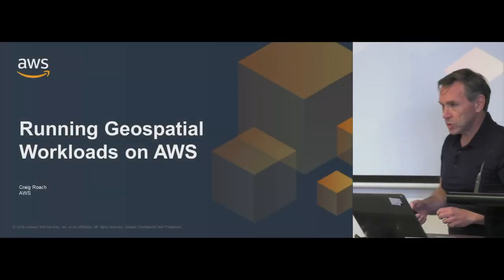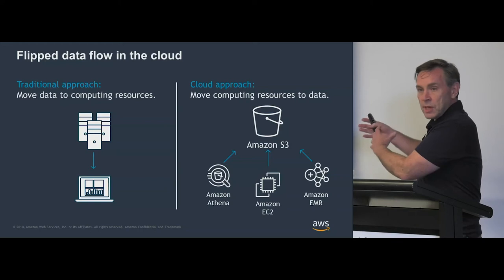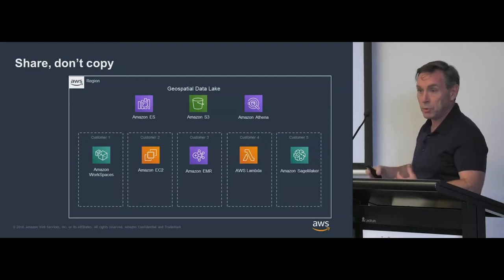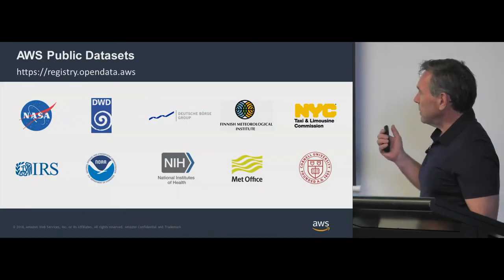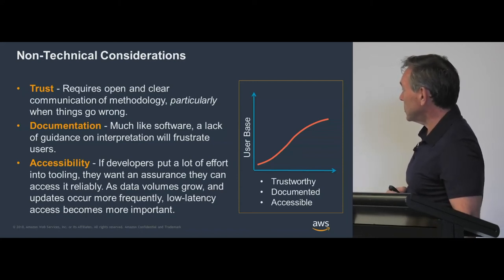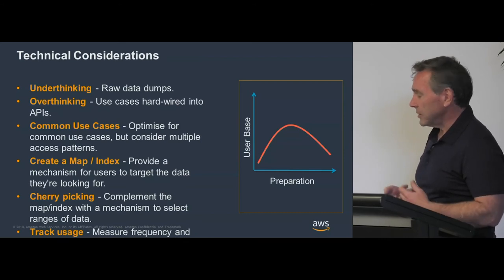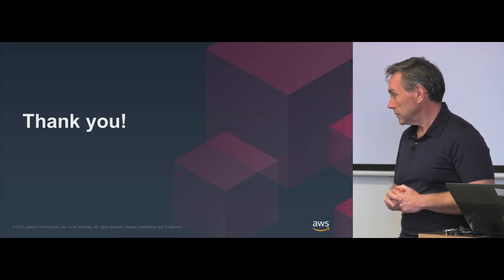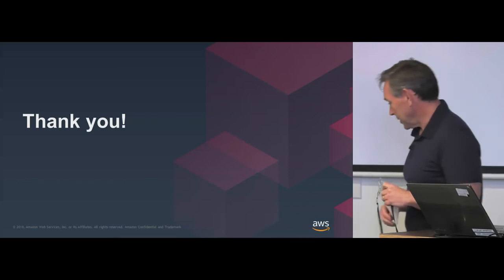Craig Roach - Running Geospatial Workloads on AWS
Craig's talk was the first talk in the "Cloud / Development" session at FOSS4G SotM Oceania 2019, organised by OSGeo Oceania and held at The National Library in Wellington, New Zealand from November 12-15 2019.